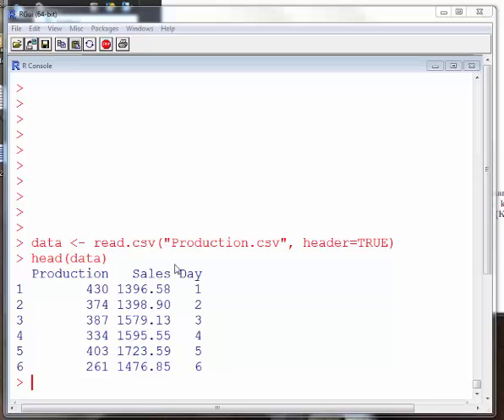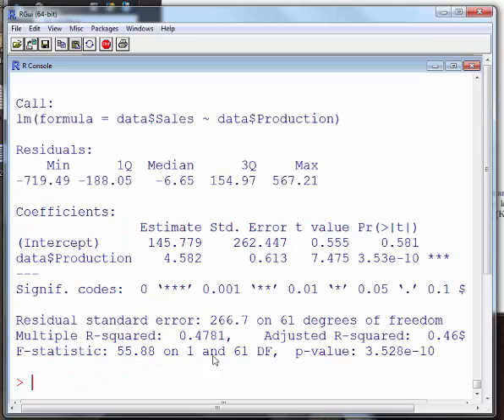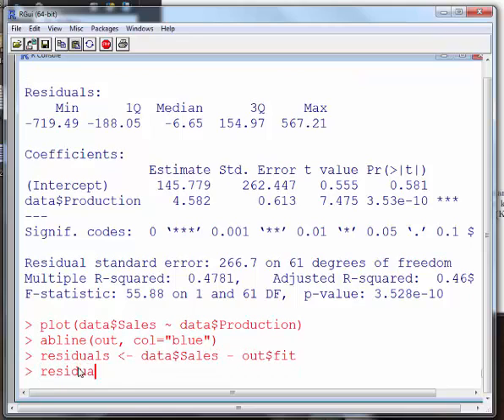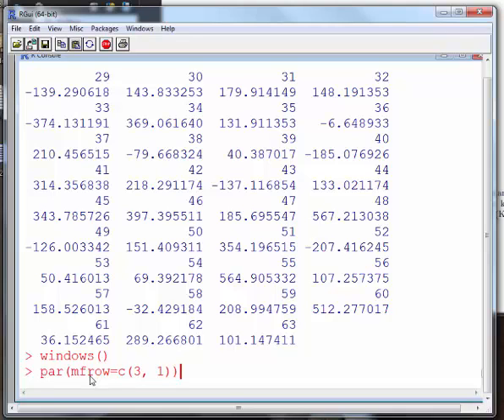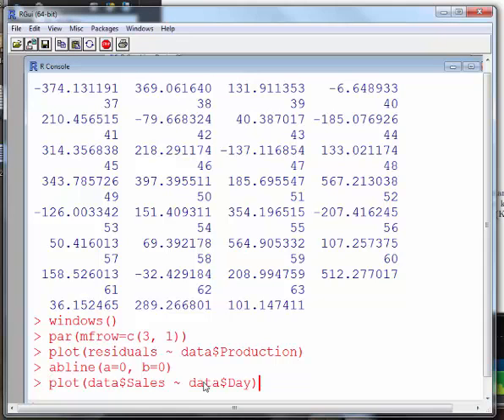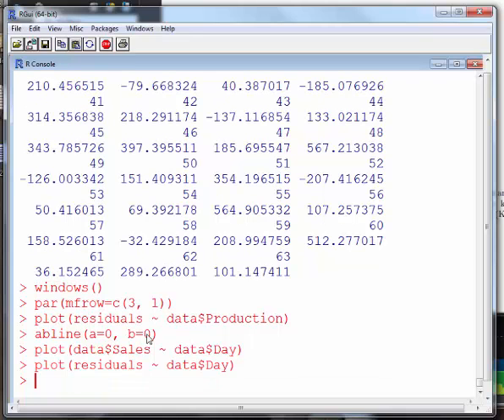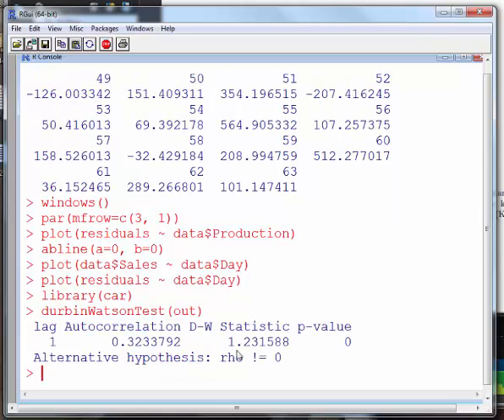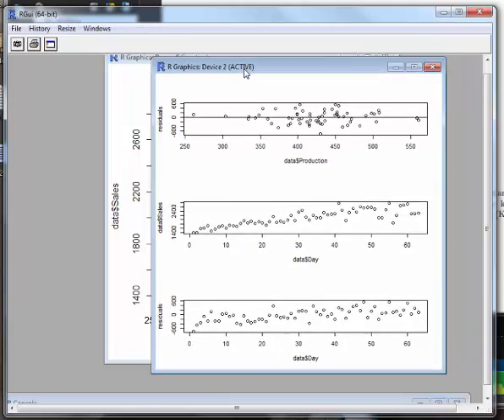Diagnostics for Residuals 7